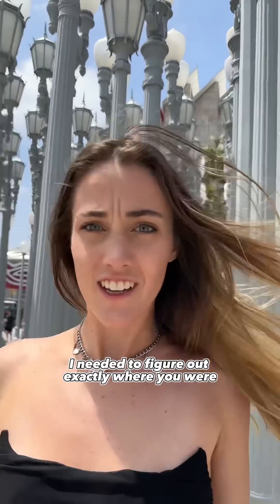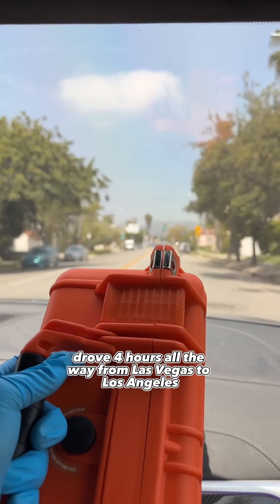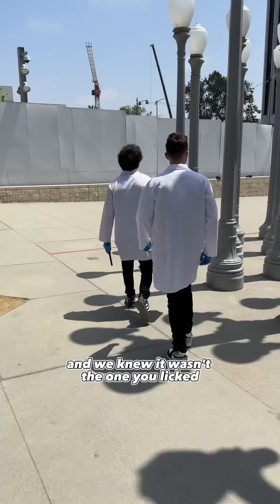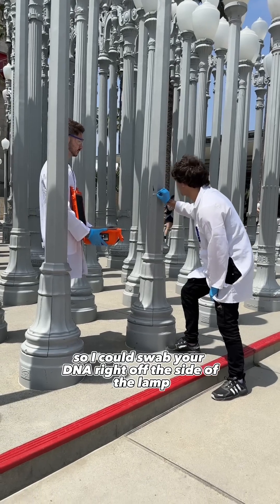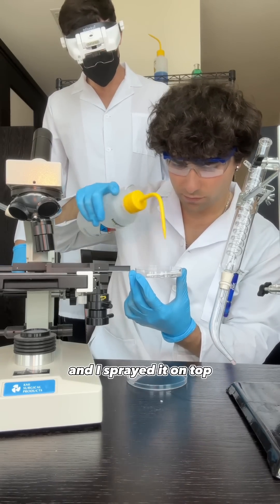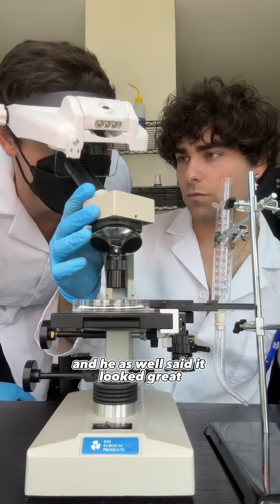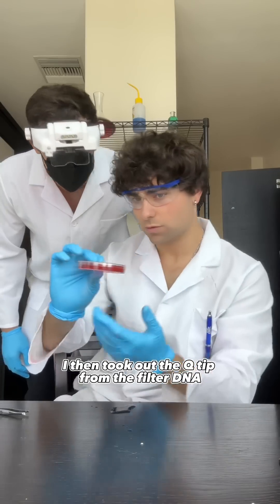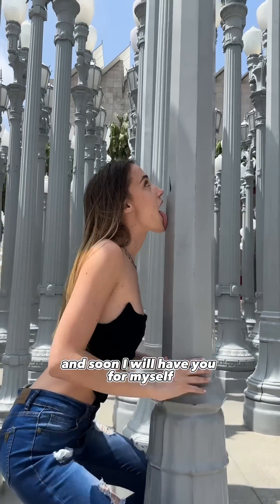Cloning a Model In a DNA Laboratory🧬(FULL VIDEO)